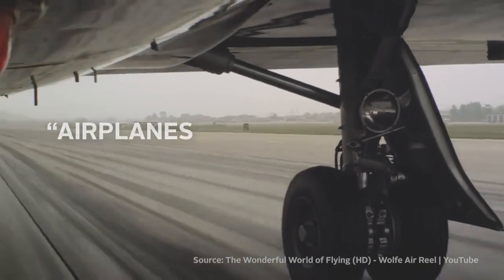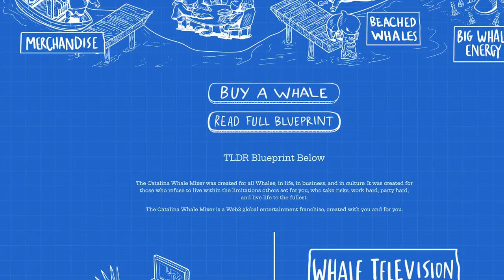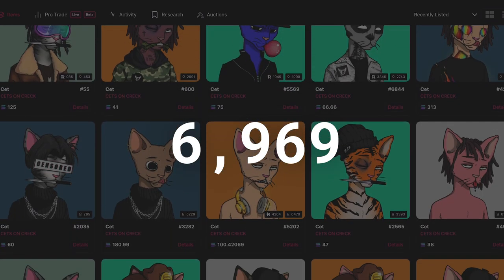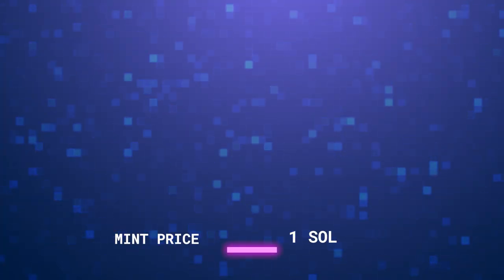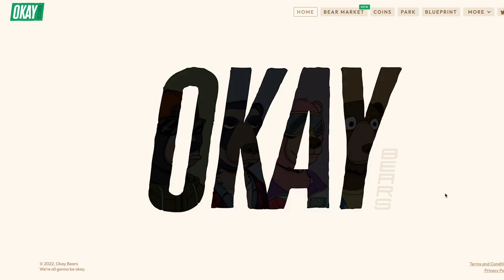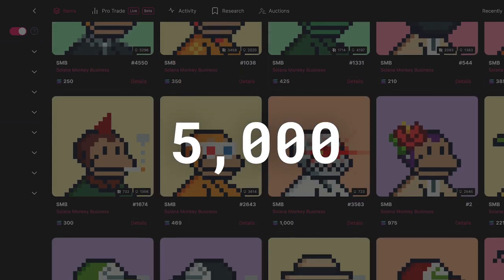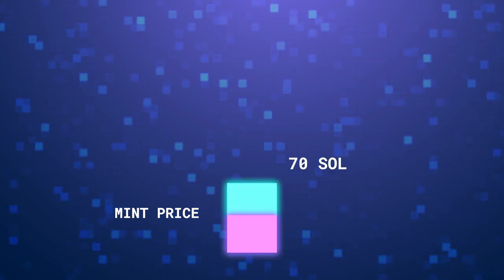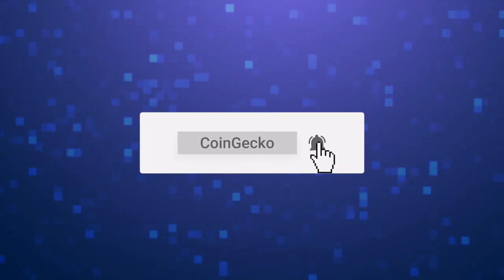Why Solana NFTs Are Taking Over Ethereum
Someone once said even airplanes take off against the wind not with it, and that pretty much sums up Solana NFTs in the last couple of months. The wind in this case would represent the bear market in which Solana had moments where it was cruising through.

In this video, let's take look at the top 10 Solana NFTs at the moment. Make sure to stick to the end to find out the three most loved NFT projects on the Solana blockchain, which include the so-called Bored Apes of Solana.

Timestamps:
00:00 Intro
00:32 Blocksmith
01:14 The Catalina Whale
02:04 Galactic Gecko
02:37 Cets on Creck
03:26 Aurory
04:08 Degenerate Ape Academy
05:21Okay Bears
06:19 Solana Monkey Business
07:10 y00ts
07:59 Degods
09:12 Outro